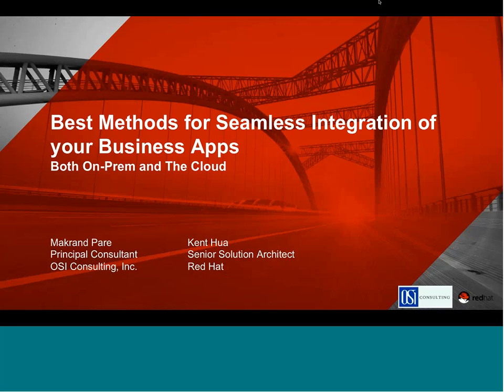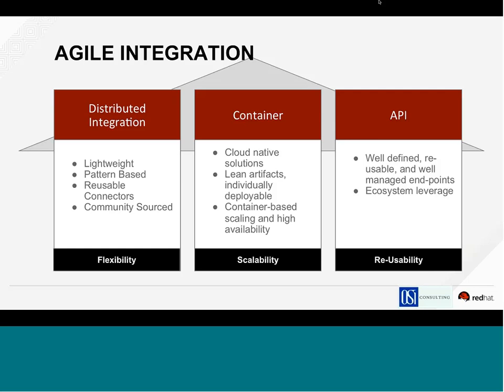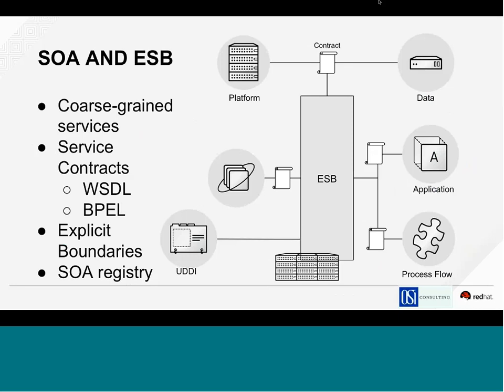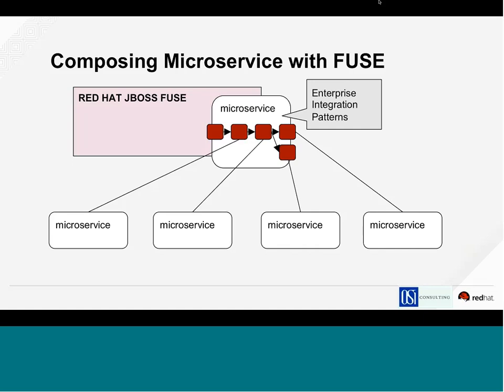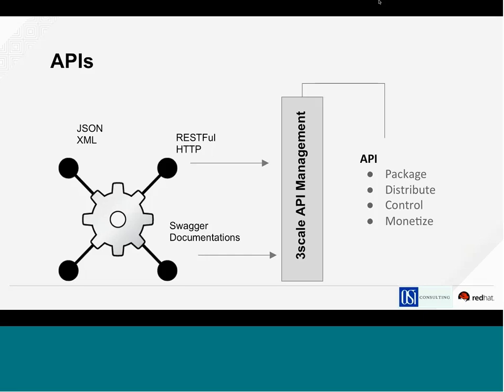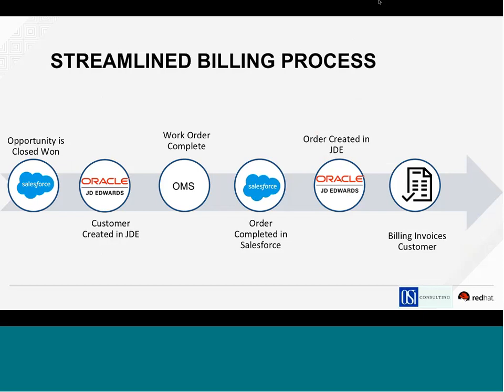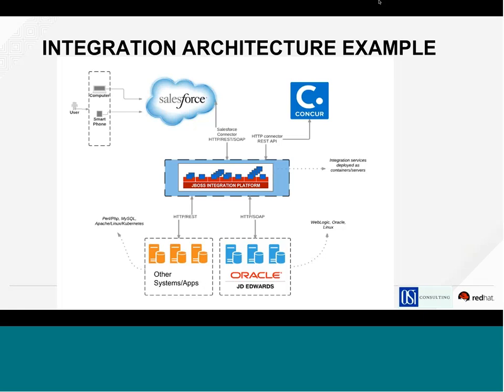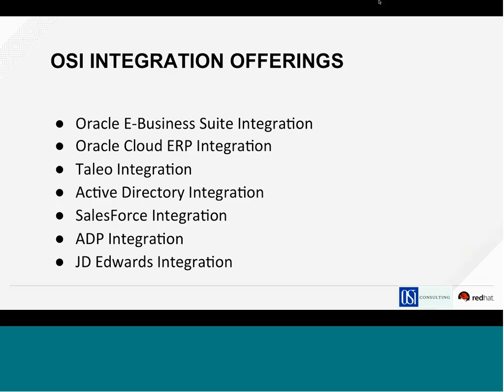Best Methods for Seamless Integration of your Business Apps - Red Hat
July 2017.

Speakers:
- Makrand Pare: Principal Consultant for OSI Consulting
- Kent Hua: Senior Solution Architect for Red Hat